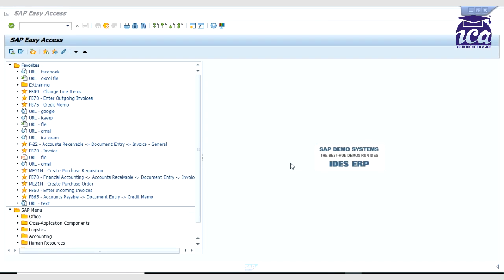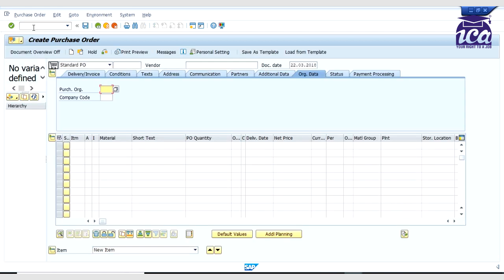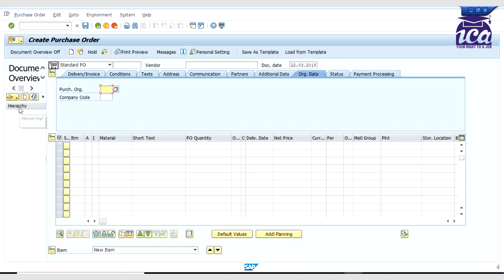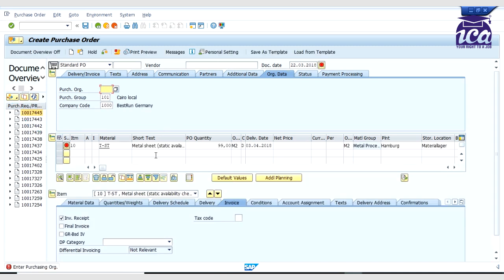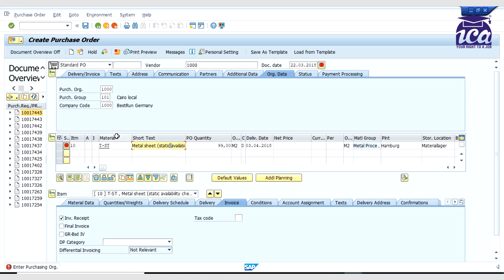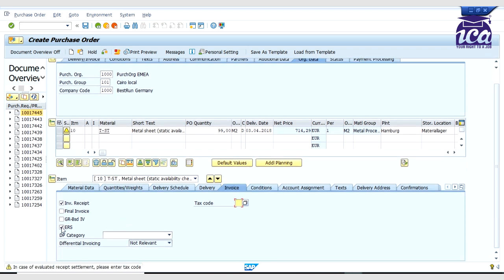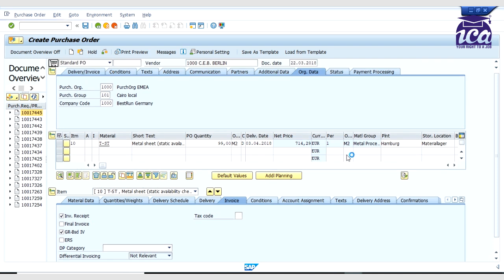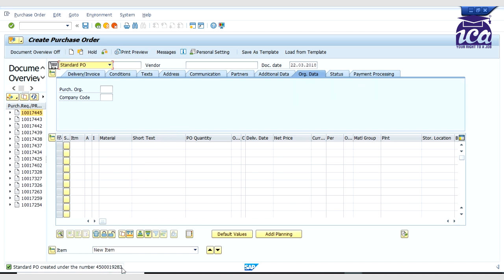Easy to Learn Purchase Order ME21N - SAP Tutorial Video